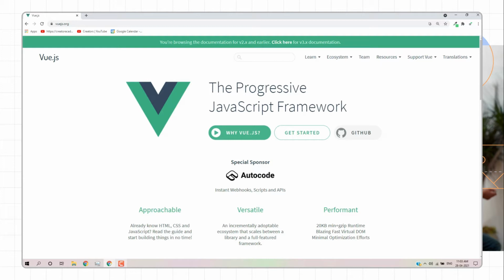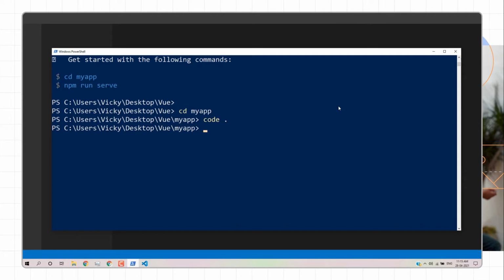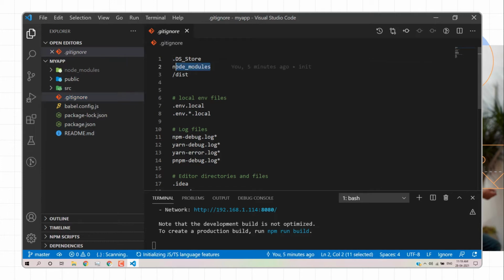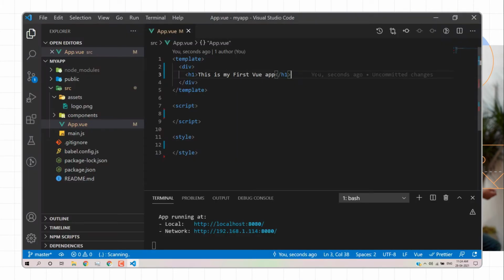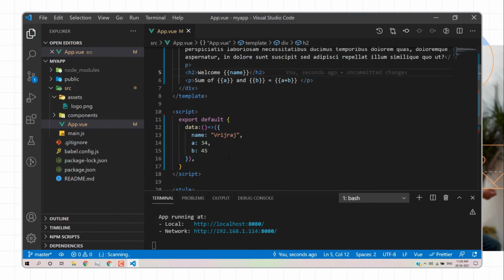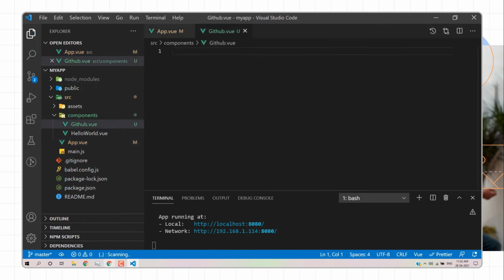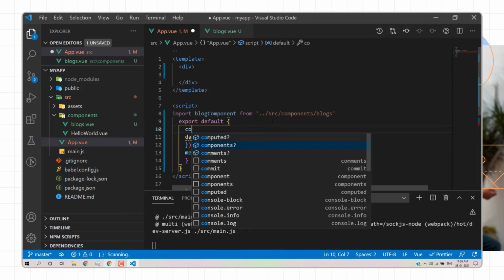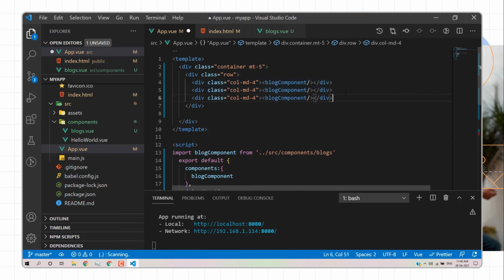Vue Crash Course | Part 1 | TechFerment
Learn the fundamentals of Vue JS (v2) Part 1

In this Video you will learn all about Vue.js including what it is, Vue-CLI, components, data, events, directives, etc

See you all very soon. Till then, Take care, Stay Safe.